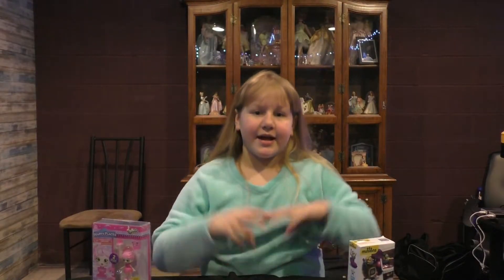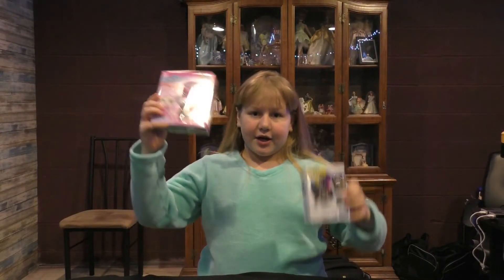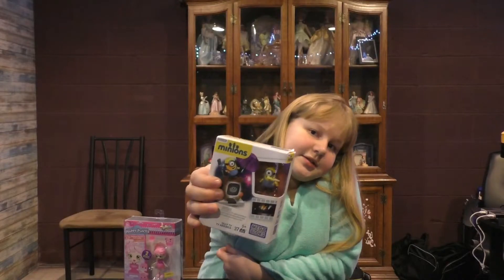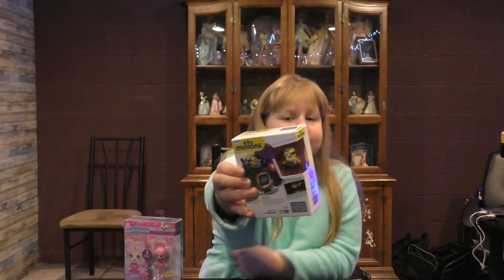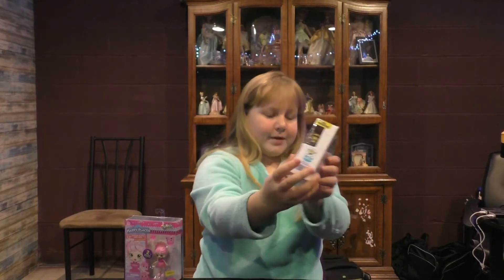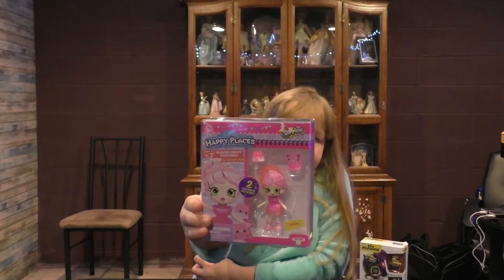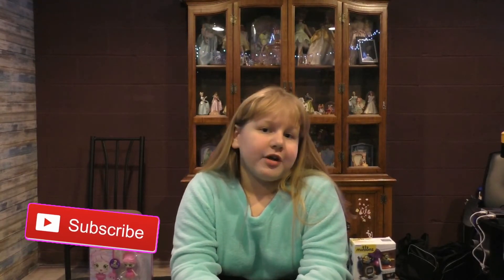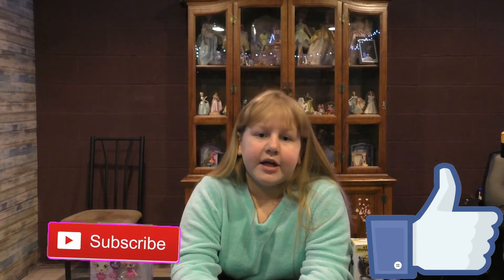(Closed) My First Giveaway - Two Prizes - Plus My New Intro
Hey everyone, guess what? I'm picking not only one, but two winners. All you have to do is subscribe to my channel, hit the like button on the video and leave a comment telling me what video of mine you like and the prize you would like to win.